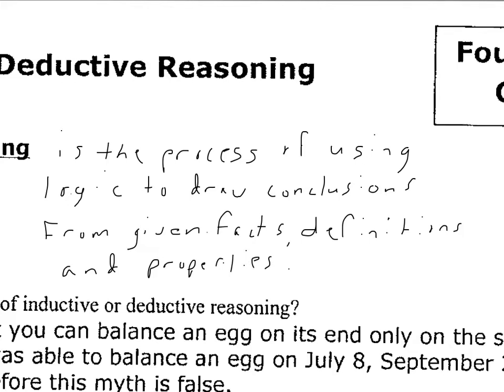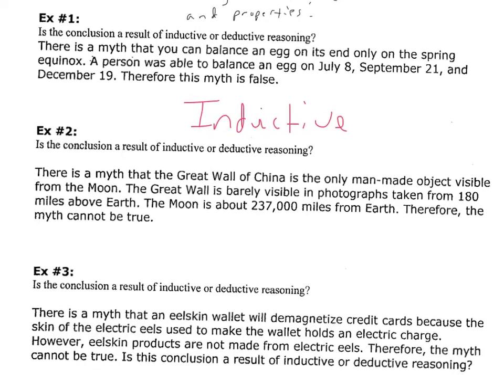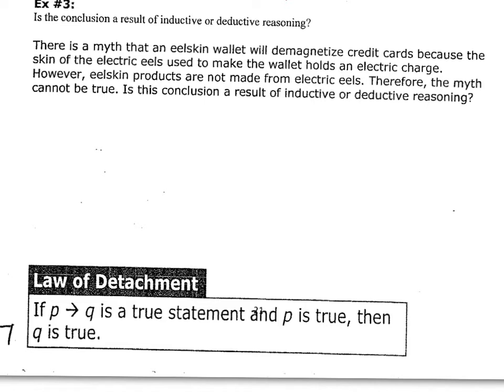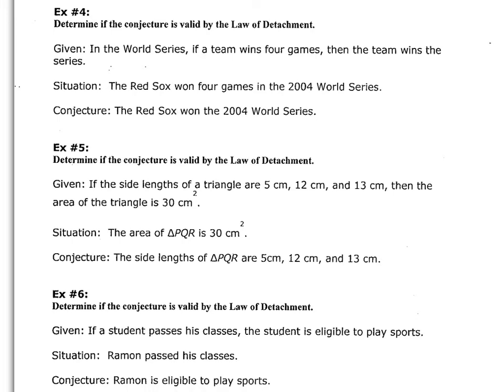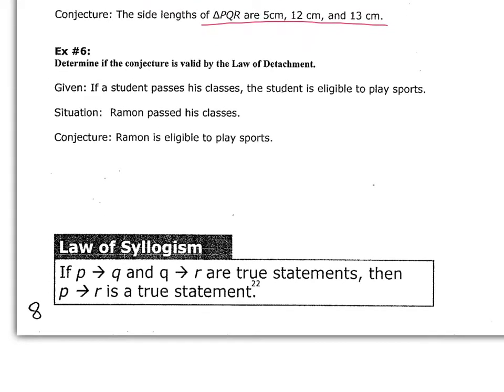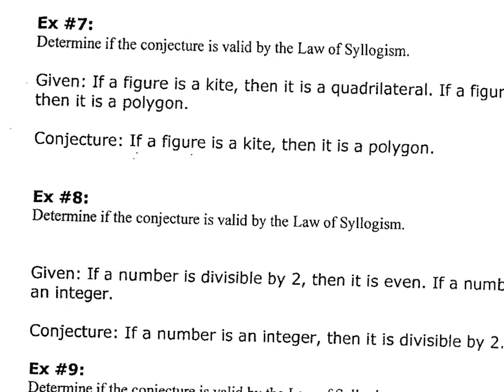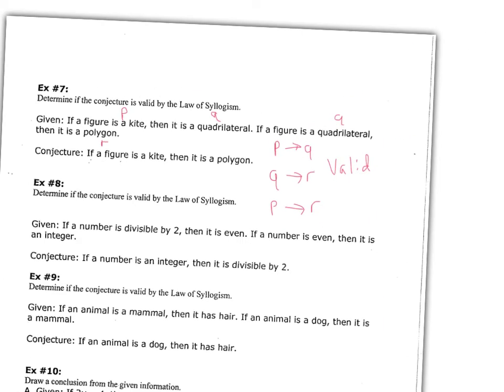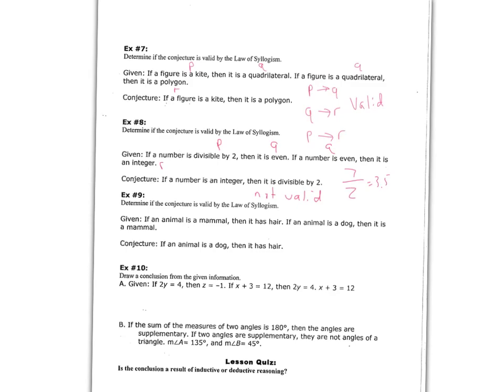Deductive reasoning notes